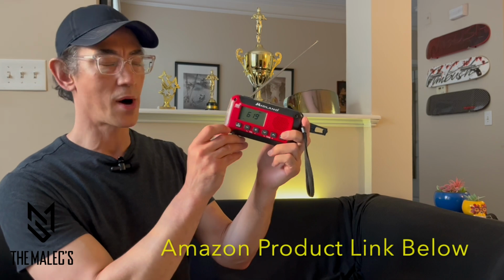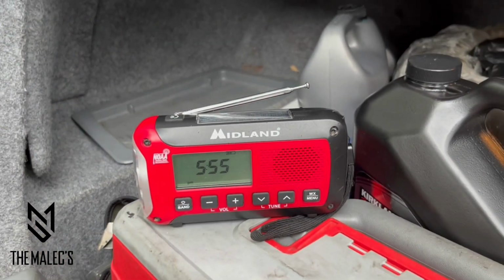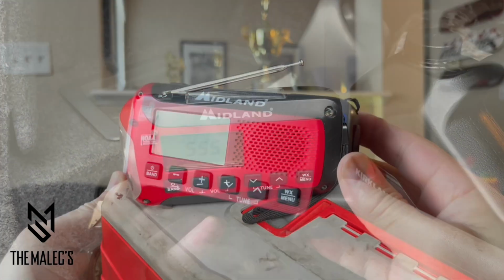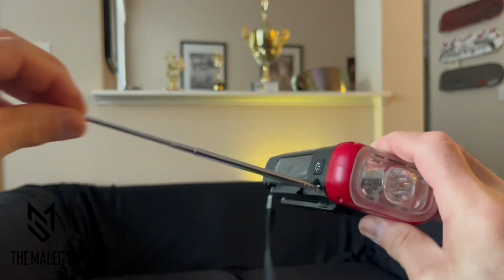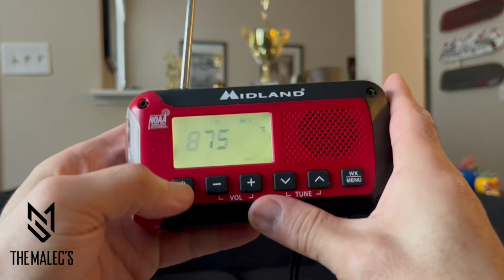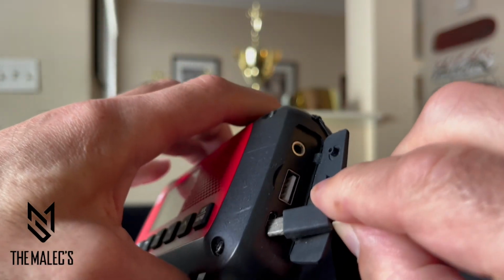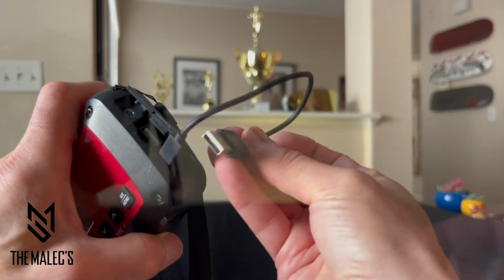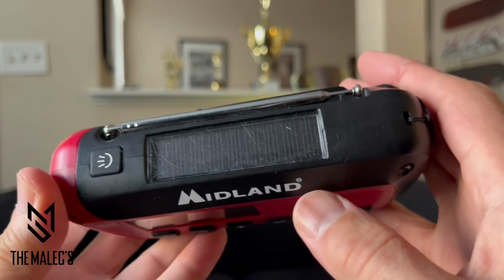Midland ER40 Rechargeable Emergency Alert Crank Weather Radio, Benefits, Features, Product Links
sponsored This Product Video: Midland ER40 Weather Radio - Hand Crank Emergency Radio - SOS Strobe Flashlight - NOAA Weather Alert – Digital AM/FM Portable Radio with Clock, Rechargeable Battery, and Solar Panel

• NOAA Weather Alert Radio – The ER40 from Midland features NOAA weather information and alerts. Receive National Weather Service alerts anytime, anywhere. Radio delivers both visual and audio alerts. Early warning is your best protection against tornadoes, floods, hurricanes, fires, earthquakes, and more.

• Multiple Sustainable Power Sources – The Midland ER40 features a solar panel that charges the internal lithium ion battery via direct sunlight. A hand crank which allows you to recharge the radio during a power outage or anytime away from a power source. Perfect for a short charge to get a call made during an emergency. Device includes a rechargeable 2600mAh battery.

• Flashlight – ER40 radio is equipped with a flashlight that’s ideal for everyday use and can be used to signal for help in case of an emergency. Flashlight has hi/lo options with an SOS strobe for emergencies. Use the flashlight to light up your campsite at night for games and ghost stories!

• Digital AM/FM Radio with Clock – The Midland ER40 includes a digital AM/FM radio for entertainment and live information. A large, backlit LCD display provides visibility. ER40 radio is equipped with a wrist lanyard for easy carrying.n.

• Phone Charger – Midland’s ER40 emergency radio has the ability to charge devices through a USB connection. Charge your phone with ease.

Tool Helps Amazon Influencers! SortioX is more than just a tool; it's a strategic partner for Amazon influencers, ensuring you stay ahead, stay informed, and stay productive. 🔥 SortioX (product link): ➡️